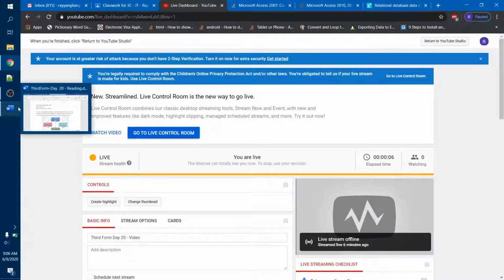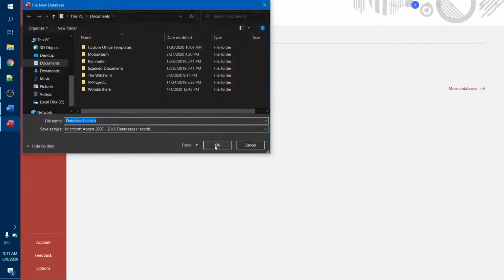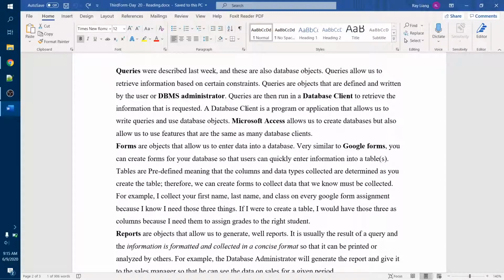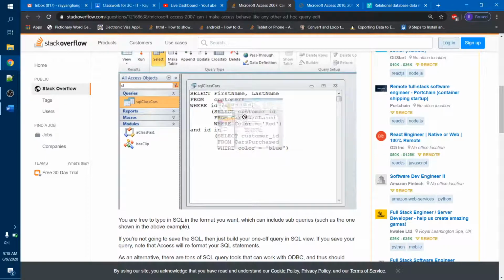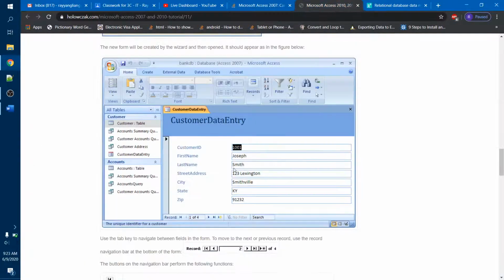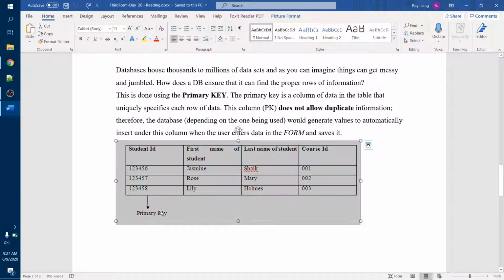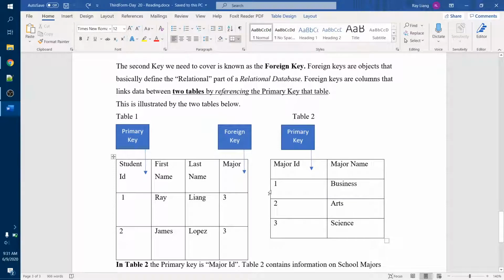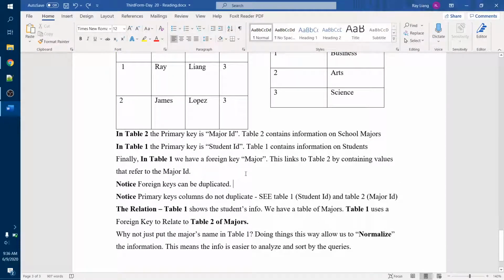Third Form Day 20 - Video